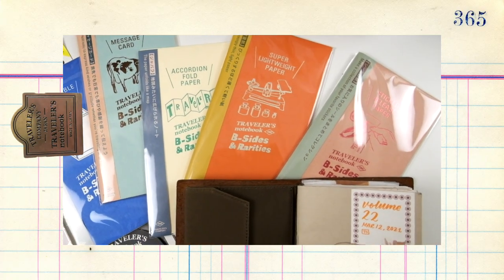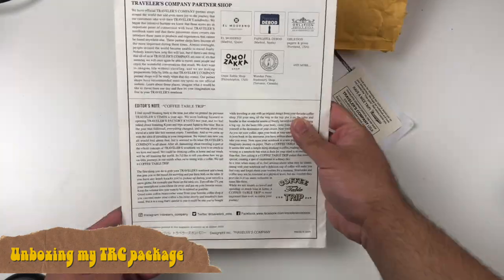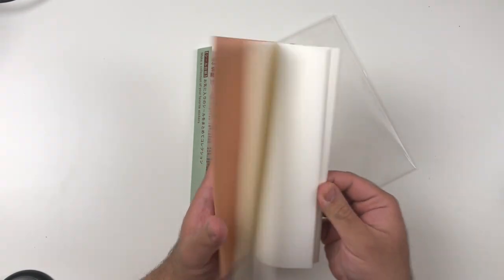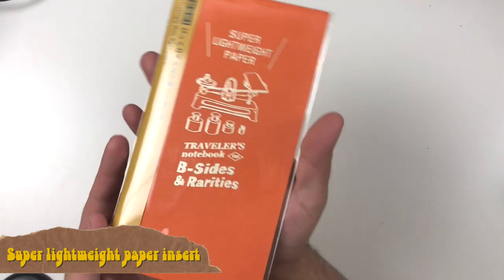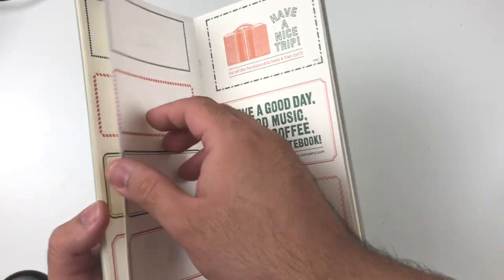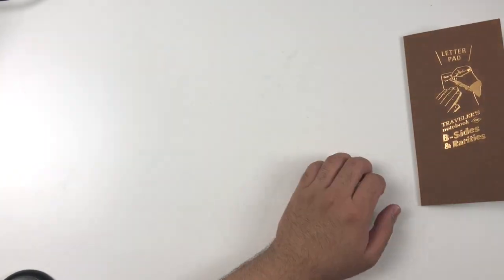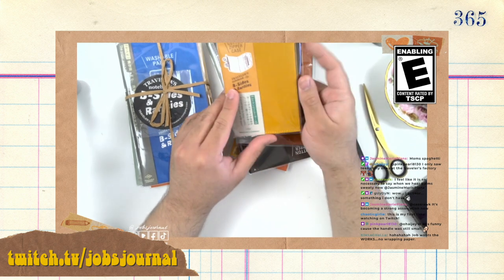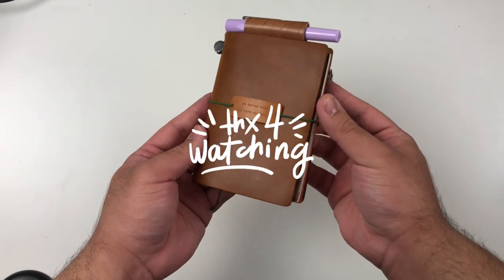Traveler's Company B-Sides and Rarities Insert Haul | Traveler's Notebook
OMG! HAUL! I can't believe my TRC order from Traveler's Company USA arrived so quickly. It arrived precisely on release day! If you want a more candid unboxing of this package, check out the link to my Twitch VOD!
What inserts did you end up getting from this limited edition release?

Job Airam
Canada

🎥 GEAR 🎥
iPhone X

🎶 TUNES 🎶
BGM President - Autumn Afternoon